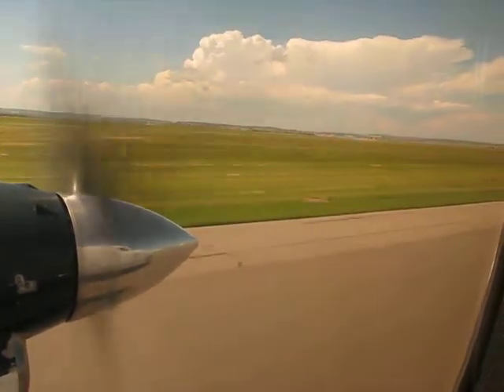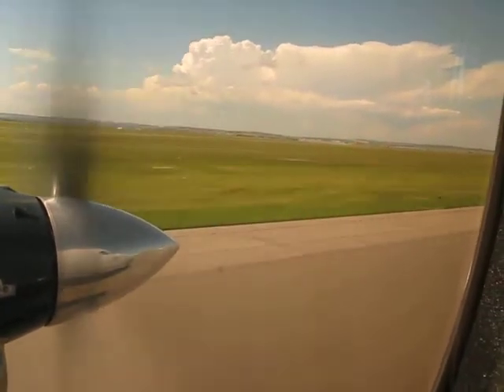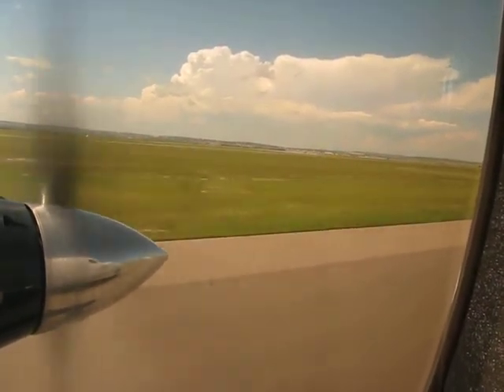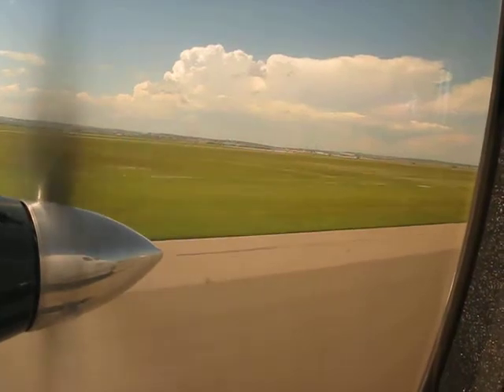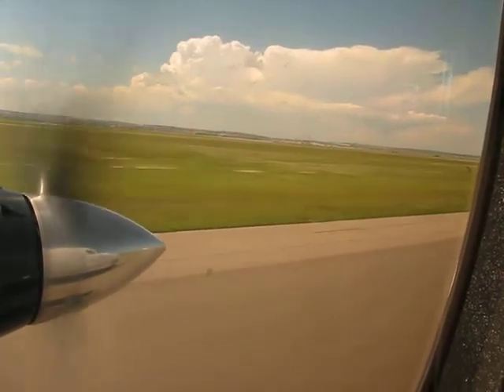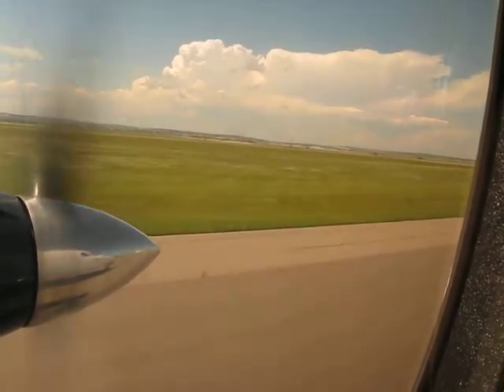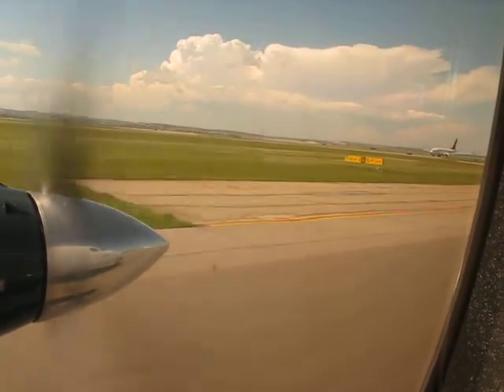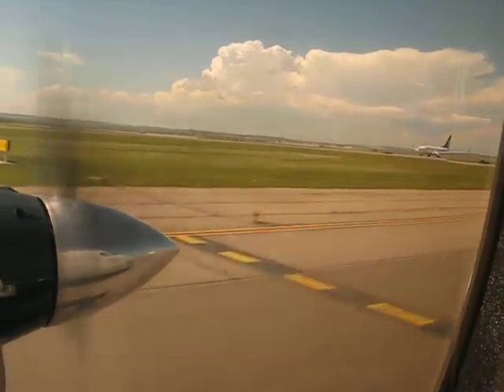Air Canada Jazz Landing in Calgary (YYC)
Jazz 7252 (operated by Central Mountain Air)from Cranbrook lands on Runway 10 after a turbulent approach. I have never had a smooth flight into Calgary, it has always been rough.